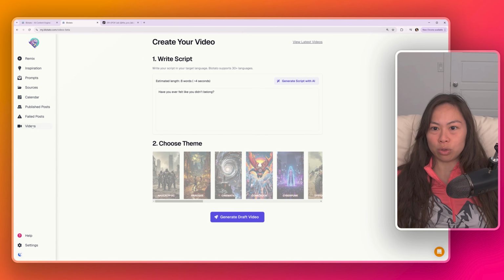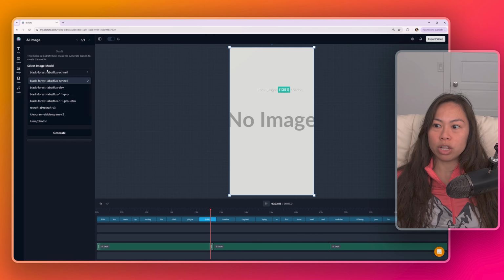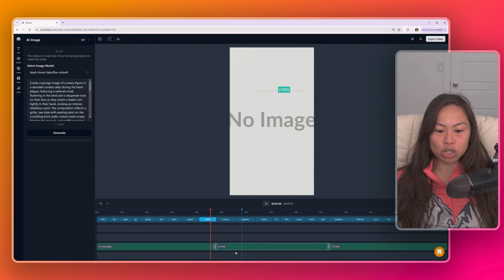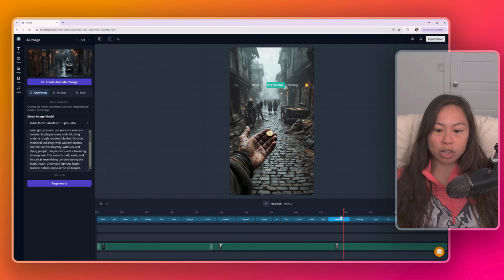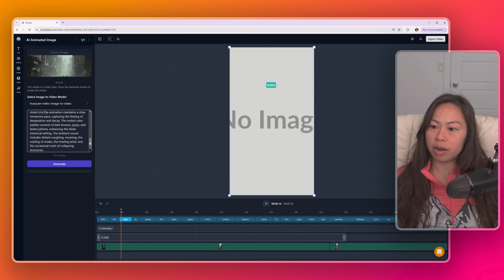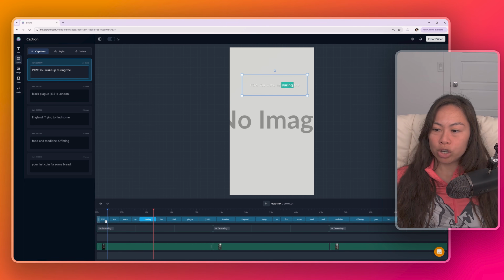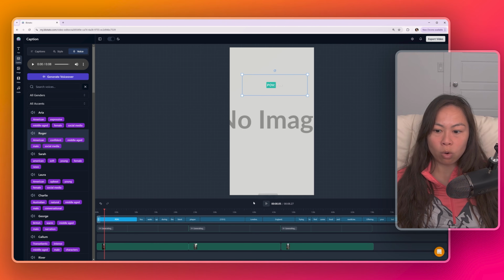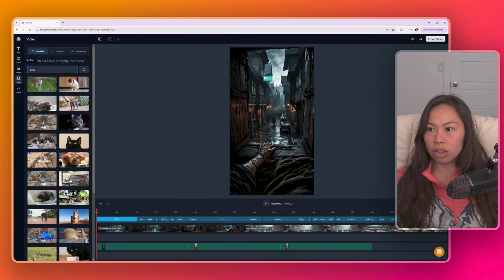Make Viral Faceless POV Videos in 5 Minutes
How to Make Viral Faceless POV Videos in 5 Minutes with Blotato.com.
This tutorial shows you how to recreate faceless POV "Black Plague" style videos. Add your unique spin, launch your faceless channels, and publish directly to 9 social platforms!